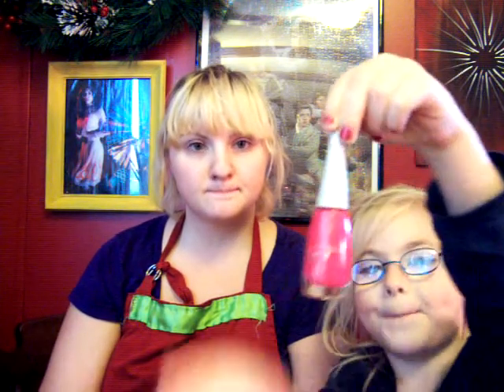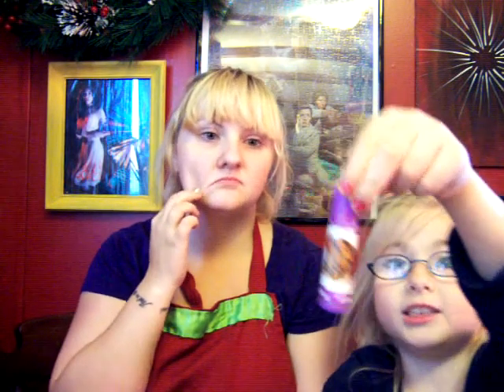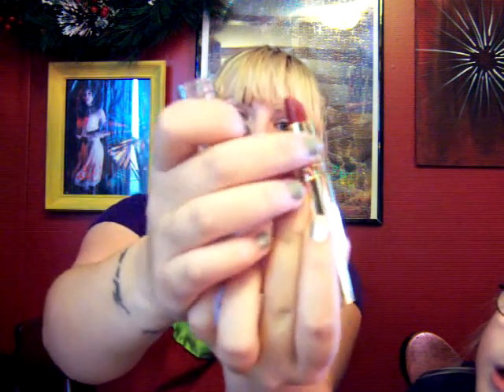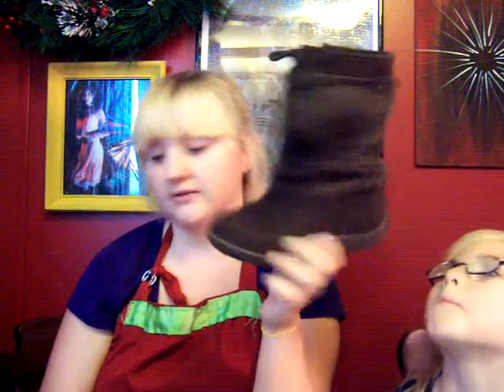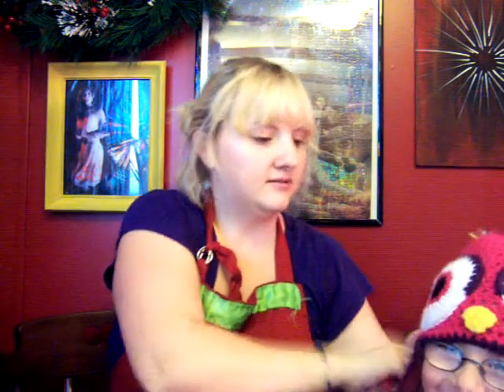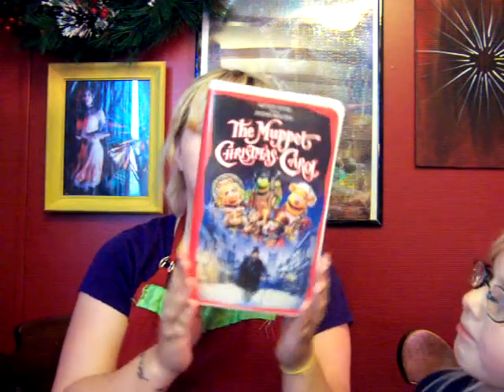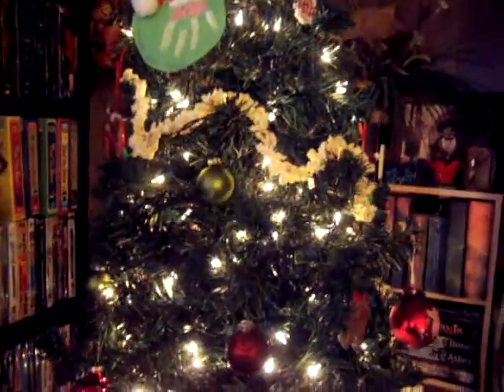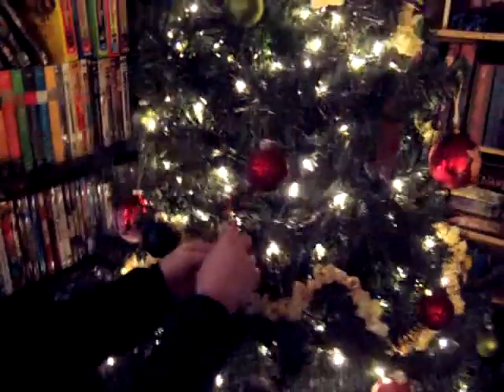Winterlicious Tag!!!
I've been tagged so me and my daughter did one together lol and my son keeps laughing in the background lol

1. What is your favorite winter nail polish?
2. What is your favorite winter lip?
3. What is your most worn winter piece?
4. What is your most worn winter accessory?
5. What is your favorite winter scent/candle?
6. What is your favorite winter beverage?
7. What is your all time favorite holiday movie?
8. What is your favorite Christmas song?
9. What is your favorite holiday food?
10. What is your favorite Christmas decoration?
11. What is on top of your Christmas list?
12. What are your plans for the holidays?